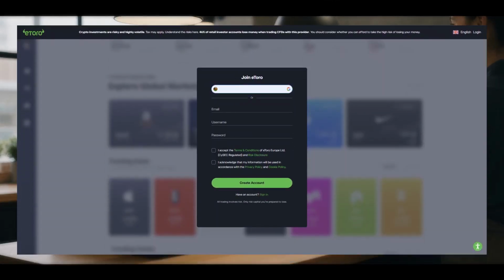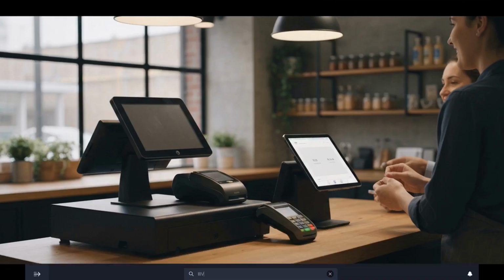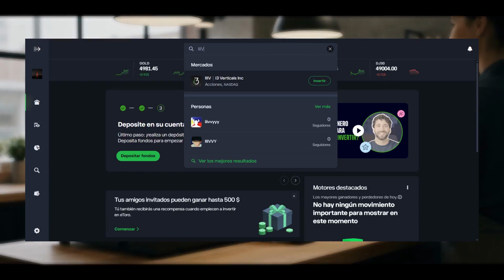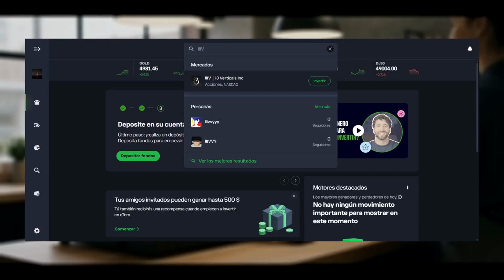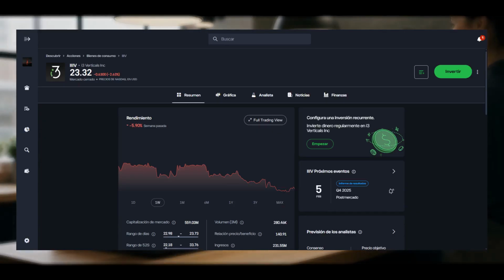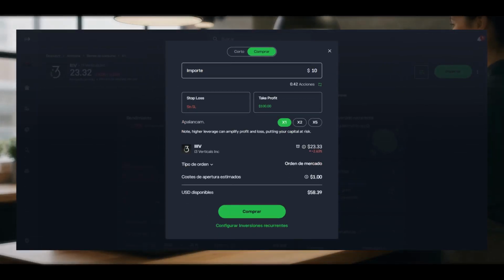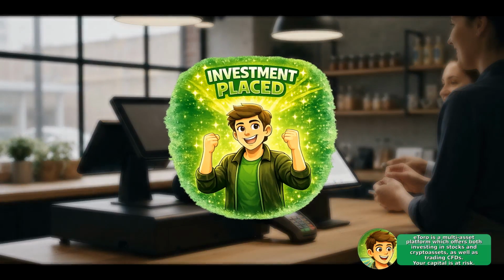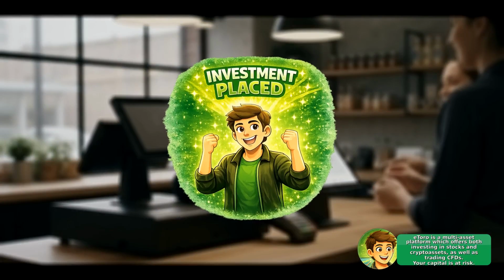How to Invest in i3 Verticals Inc (IIIV) Step by Step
A short educational guide showing how to buy shares of i3 Verticals Inc on a brokerage platform.
i3 Verticals Inc provides vertical-specific payments and software solutions for small and medium businesses across retail, hospitality, healthcare and other service industries. This video demonstrates a practical, neutral process to locate the company and place an order using a mainstream broker as an example.
Summary steps: open a brokerage account, verify identity, fund the account, search the platform for the ticker IIIV, confirm the NASDAQ listing, review the company page and price chart, enter an investment amount, and submit the order. If the market is closed the order will execute when trading reopens and the platform will request additional funds if your balance is insufficient.